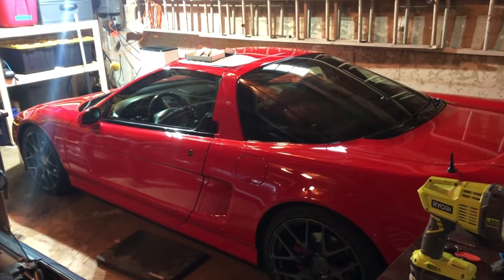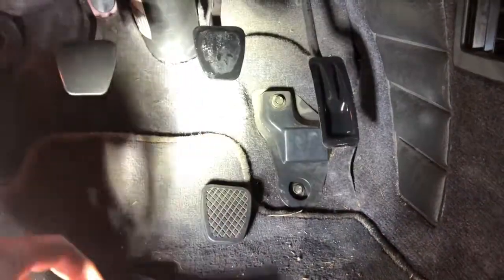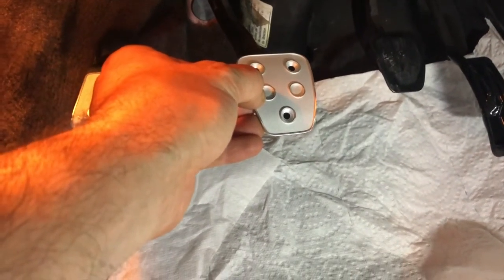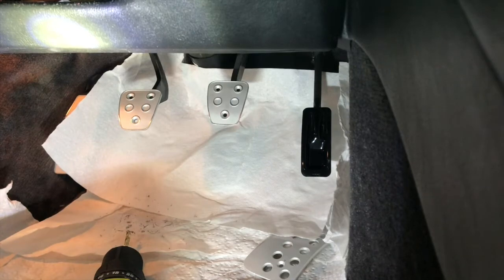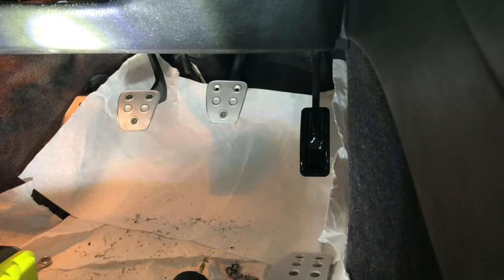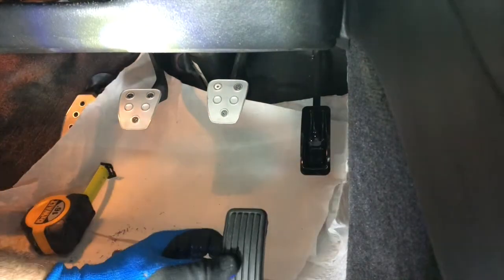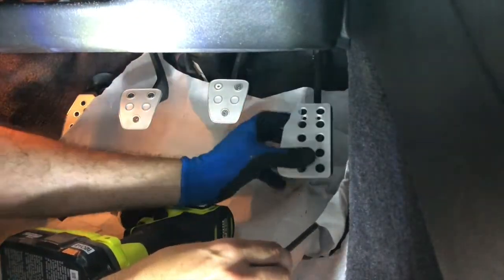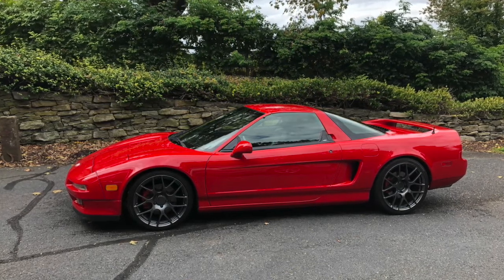Gen 1 Acura NSX SOS Foot Pedals install with a Heal-Toe bias similar to BMW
Installation of Science of Speed Acura NSX Pedals.  Intention was to get an orientation similar to the way BMW sets their pedals.  I'm really pleased with the outcome.  I have some ankle issues so the traditional or standard heal-toe setup in the NSX is difficult for me.